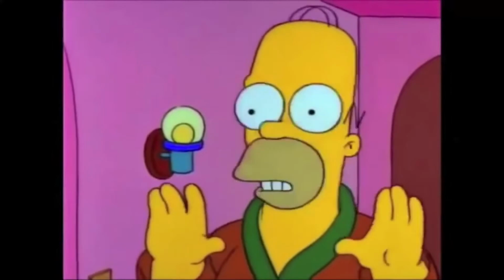3 Camera Angles to AVOID so you can Make Better Videos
YIKES!

Bad Camera Angles are unnecessary and are a menace to YouTube. Help me in my crusade to eradicate this digital plague from any and all future marketing videos whether on YouTube or not. If we lock arms and fight together as one. We CAN and WILL be TRIUMPHANT.

By following a few ‘best practices’ your videos can look great and actually do what they are supposed to do; Get Watched!

Chapters:
00:00 Introduction
00:36 3 Camera Angles to AVOID
00:52 Angle to Avoid #1
01:55 Angle to Avoid #2
02:48 Angle to Avoid #3
03:57 Conclusion

You’re Watching Mad Capper Marketing - where you'll learn the most efficient and effective way to make marketing videos for your YouTube Channel and Business.